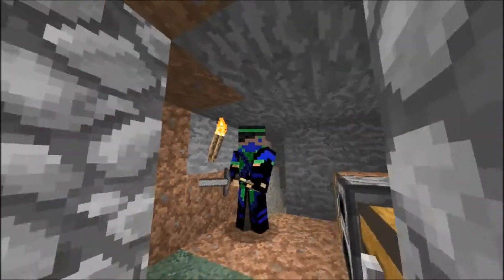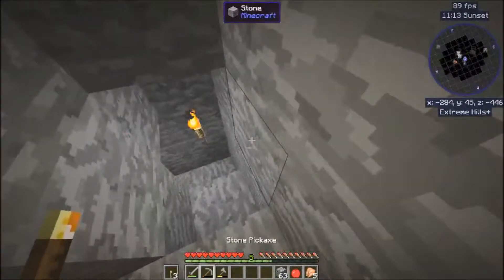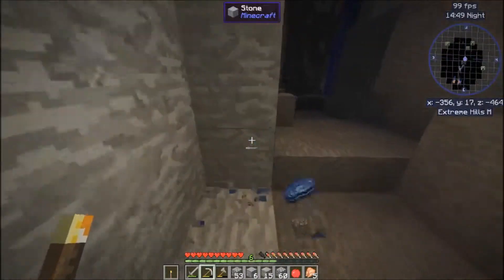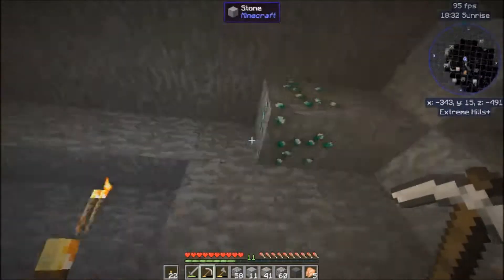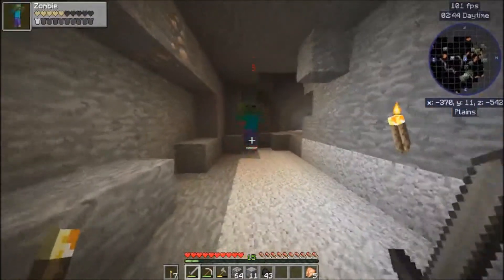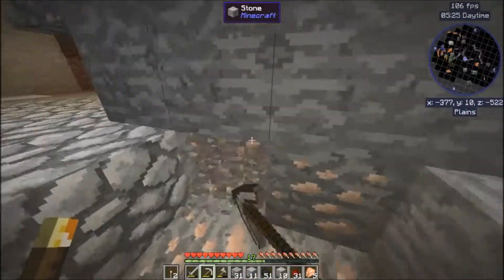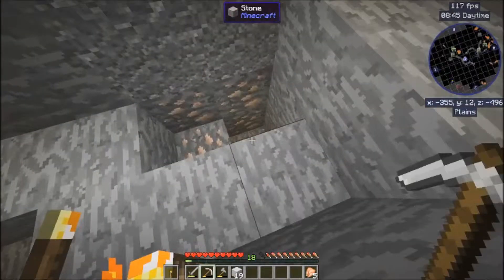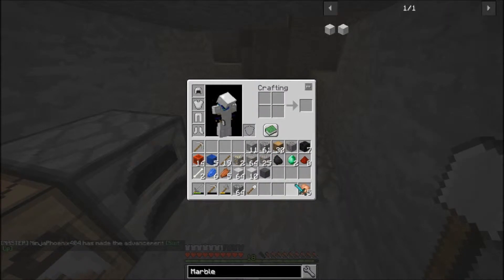The Minecraft Odyssey S1:E12 -- Time To Mine!